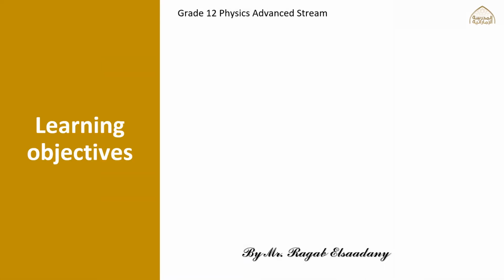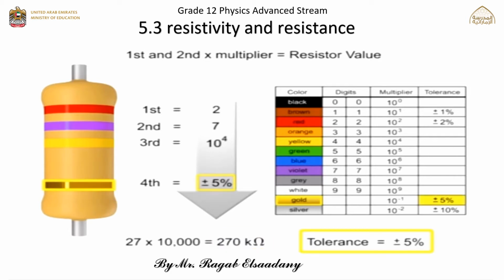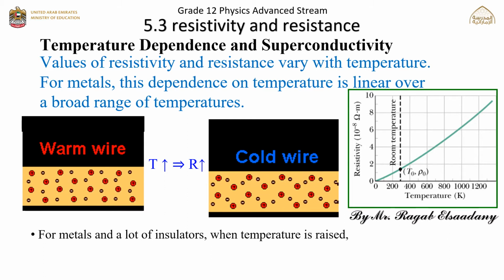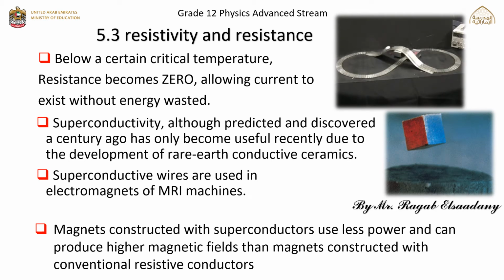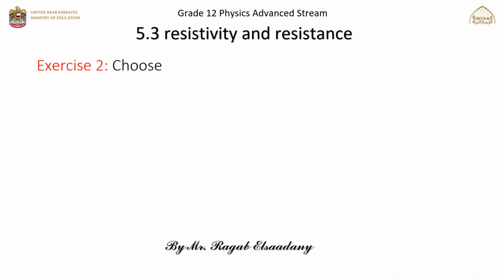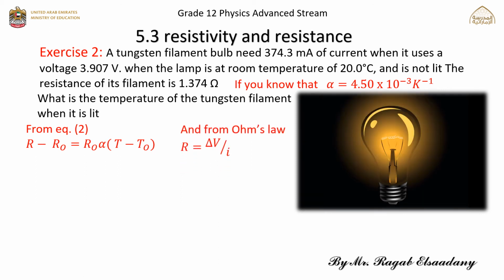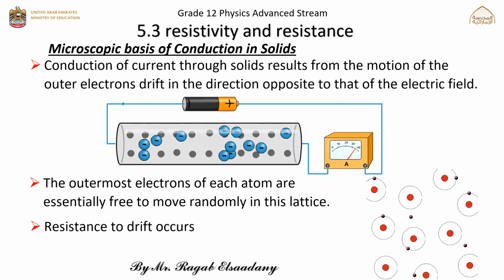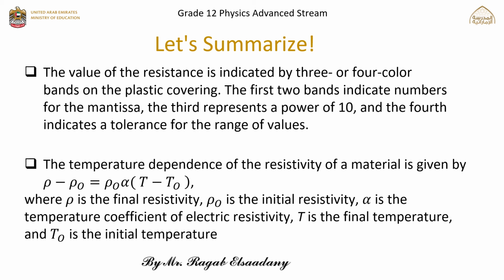Physics 12 adv 5 3 resistance and resistivity part 2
The resistivity, is a measure of how strongly a material opposes the flow of electric current. and The resistance, R, is a material’s opposition to the flow of electric current.